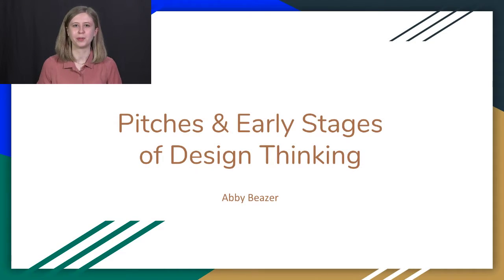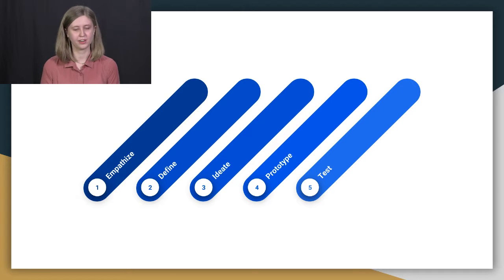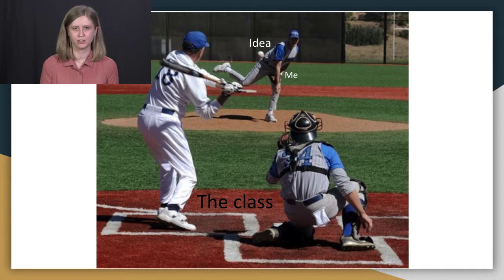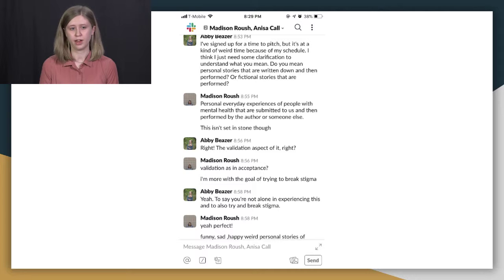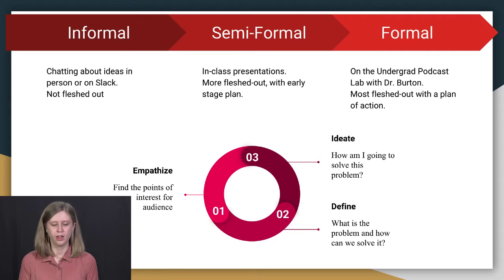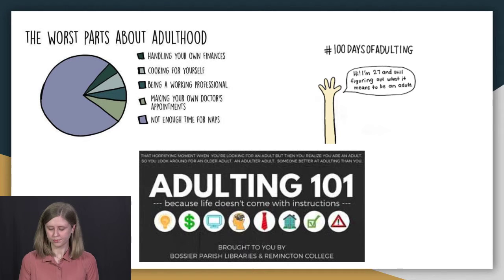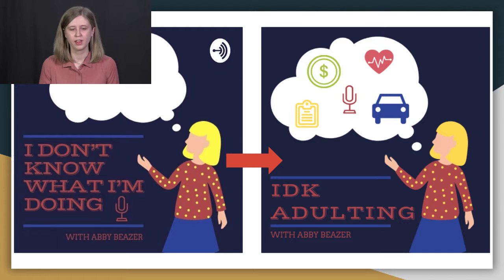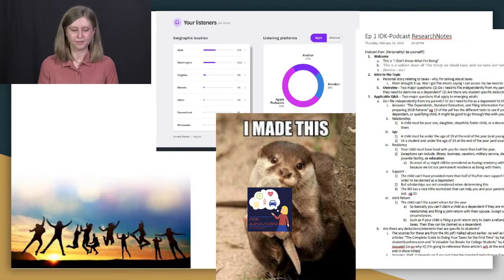Pitches & Early Stages of Design Thinking (Abby Beazer, "IDK Adulting")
Pitching podcasts ideas, both less and more formally, is part of Design Thinking. So says Abby Beazer, student podcaster at BYU's Undergrad Podcast Lab and the creator and producer of the "IDK Adulting" podcast. (Hear it